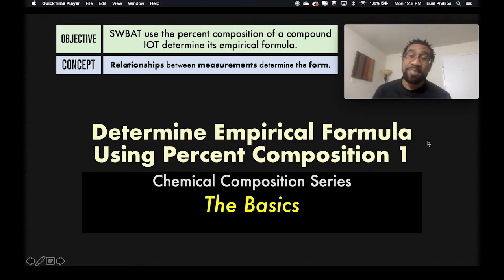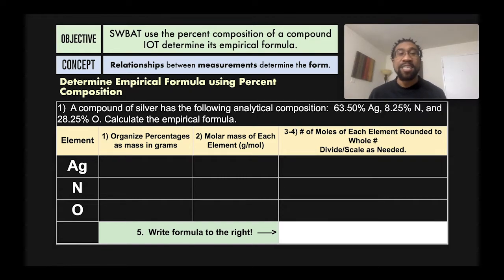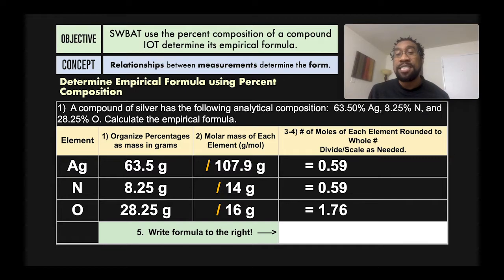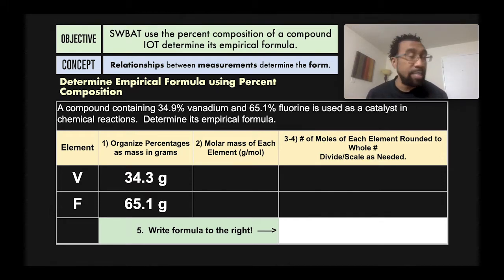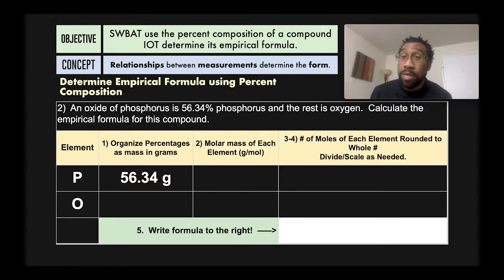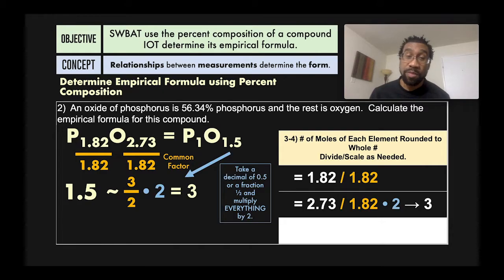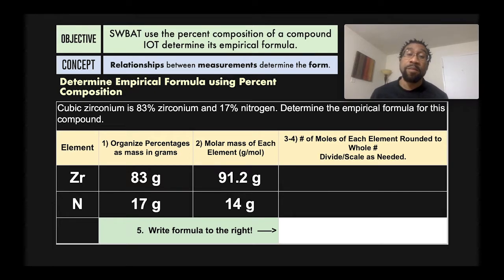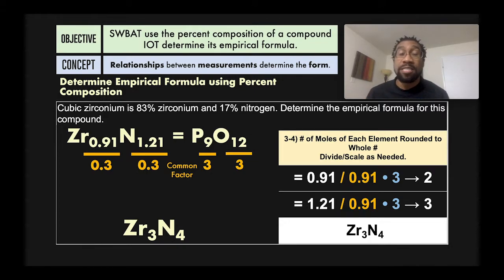Determine Empirical Formula Using Percent Composition - Full Teaching